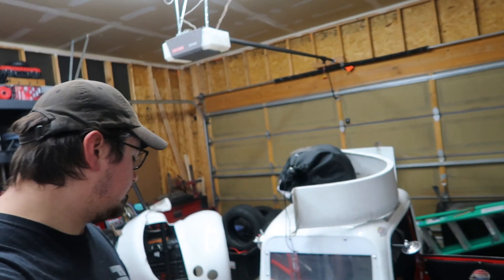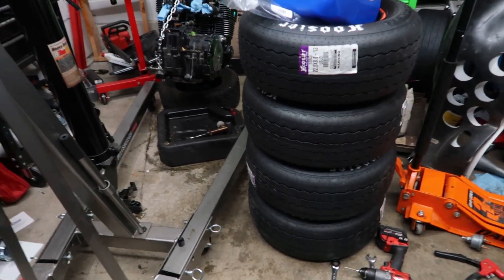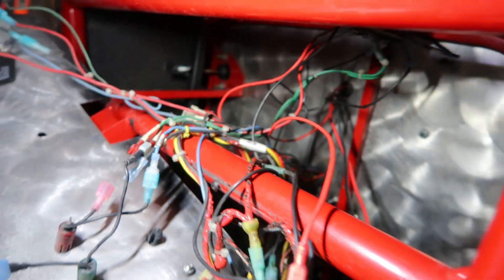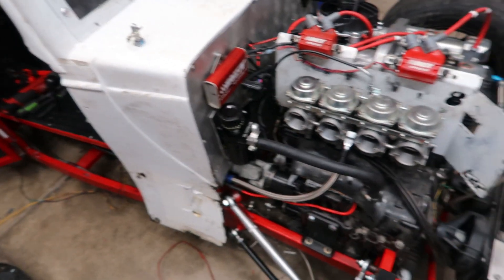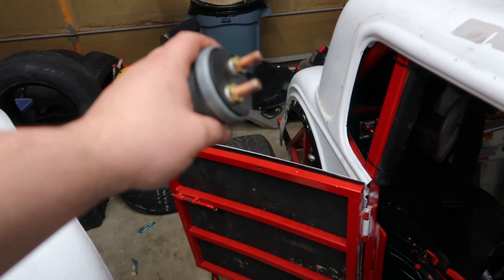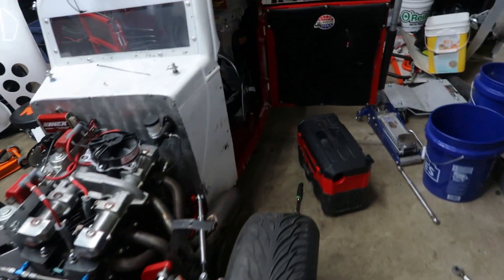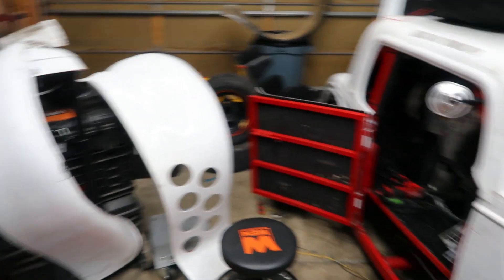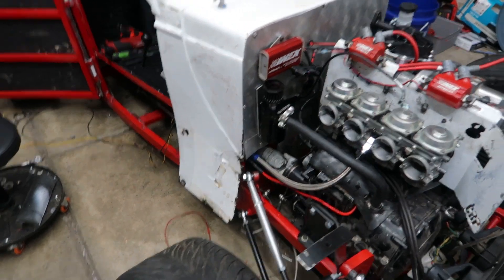We Made A Huge Mistake...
We unfortunately are not going to be able to make the practice today at CNS. We are going to shoot for trying to make the practices both on the 15th and the 22nd though! Hopefully we can get our harness on time to get to run this year!